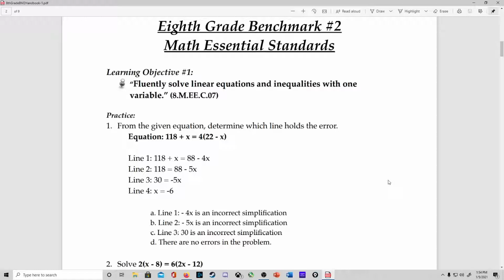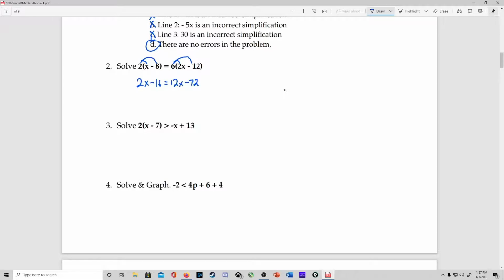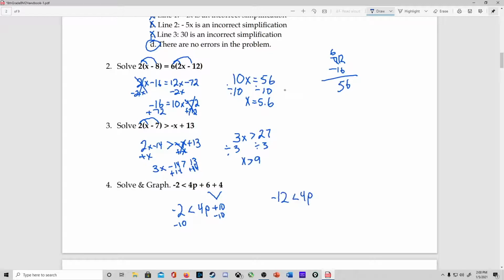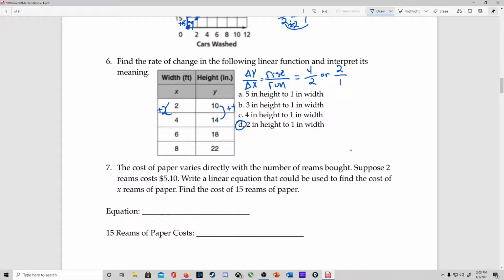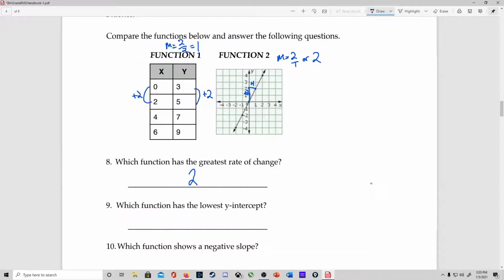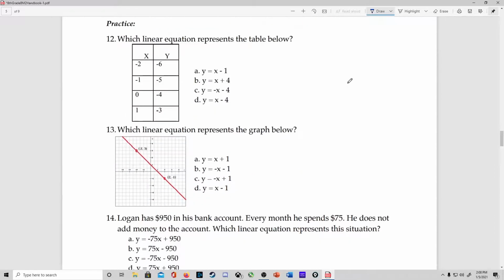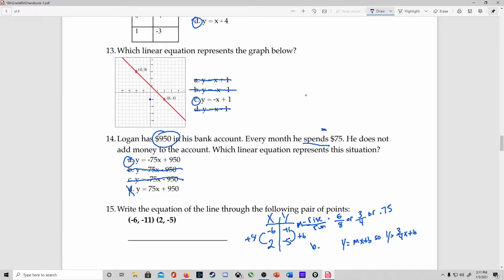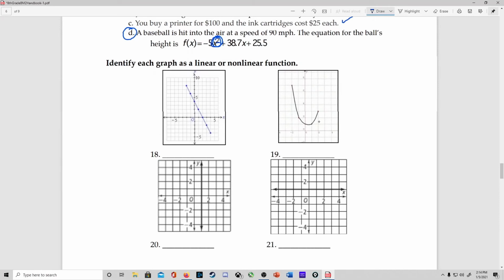8th Grade Benchmark 2 Review Packet Explained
This video goes over the benchmark 2 packet in preparation for the benchmark test